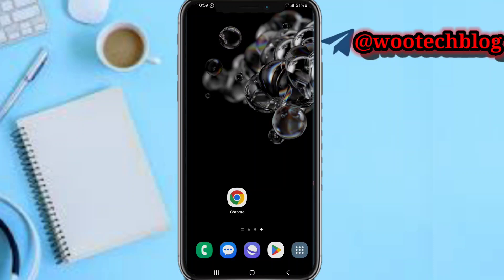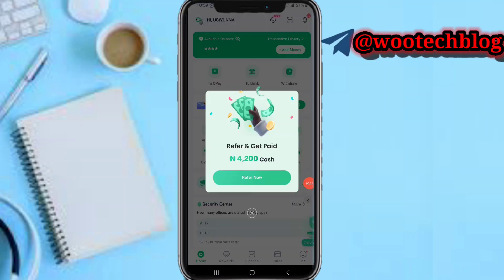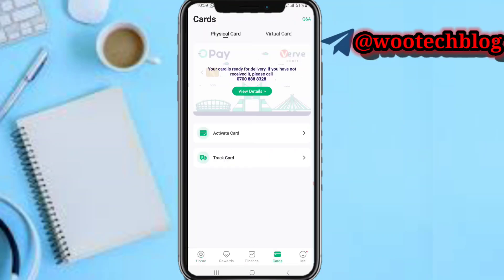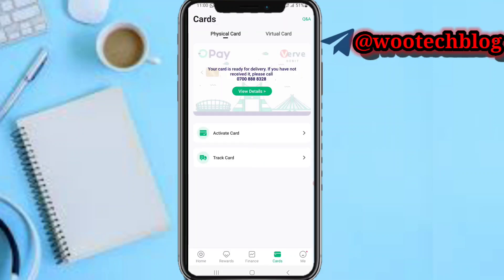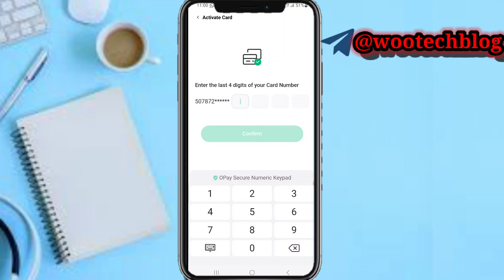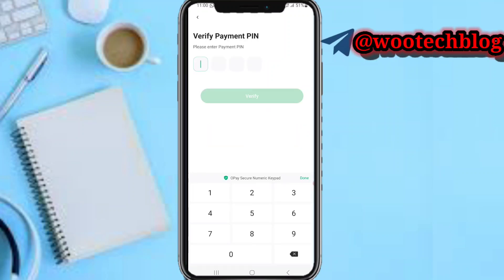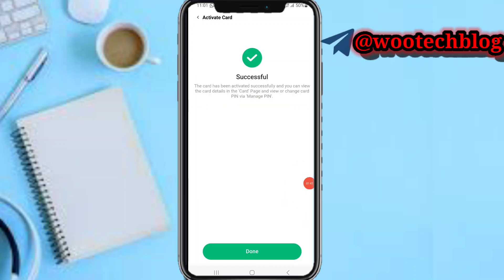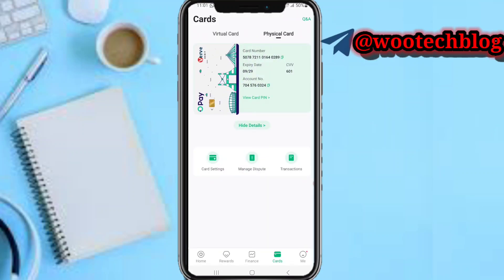How To Activate Opay ATM Card | Activate Opay ATM Card For Customer | Activate Opay Debit Card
In this video, we guide you through the simple and fast process of activating your Opay ATM card. Whether you're a new customer or simply need assistance with your Opay debit card, this step-by-step tutorial will make activation a breeze.

🎯 Don't miss out on the convenience of using your Opay debit card! Follow our instructions and start enjoying cashless transactions today.

?sub_confirmation=1

Twitter Handle

🔑 Related Keywords 🔑